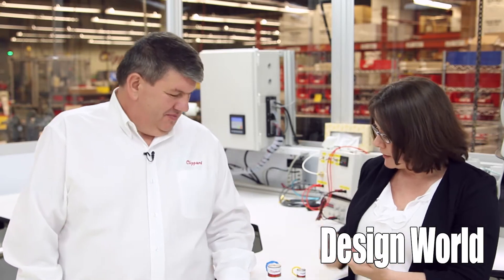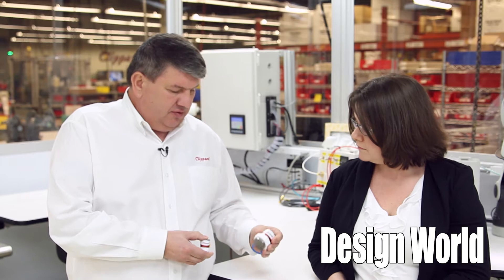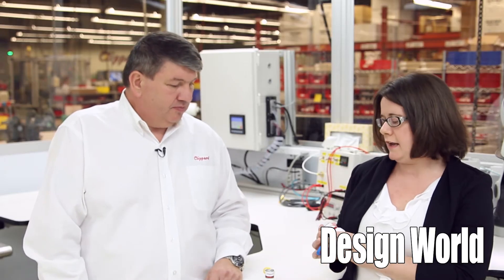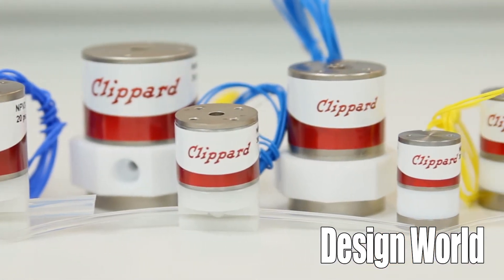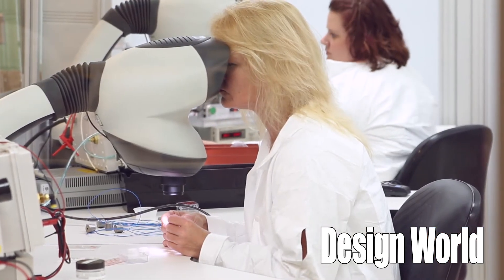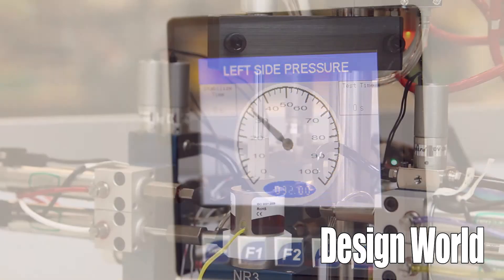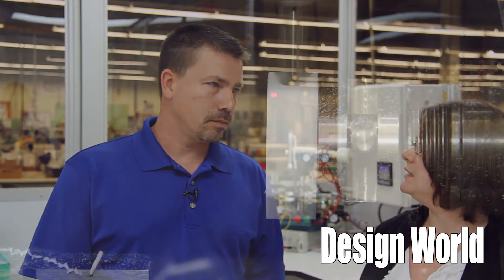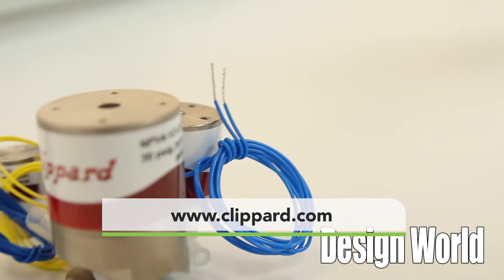Overcoming PTFE manufacturing challenges with Clippard’s NIV valves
In this on-location video, Design World's Mary Gannon talks with Clippard's Attila Kiss and Glenn Rahm about the company's new NIV series of media isolation valves, which are made with PTFE to resist corrosive media. This new  solenoid-operated valve line uses a flexible diaphragm to isolate the actuation mechanism from the fluid path. Kiss highlights how the valves are manufactured in a state-of-the-art clean room for use in medical and analytical applications while Rahm discusses the challenges Clippard had to overcome when working with PTFE for the first time in its pneumatic valve designs.